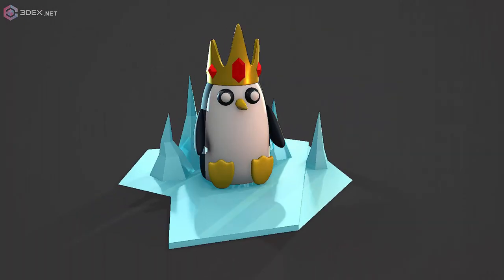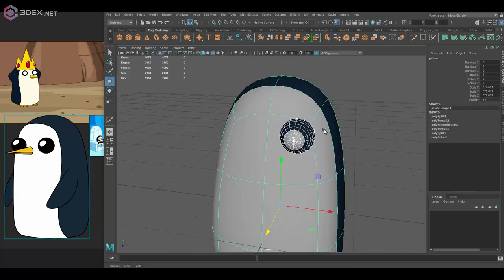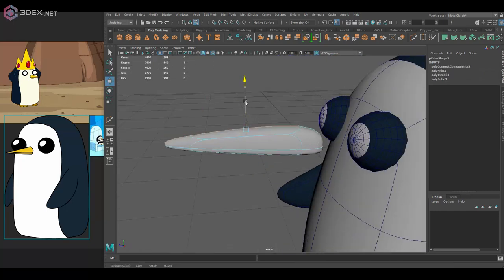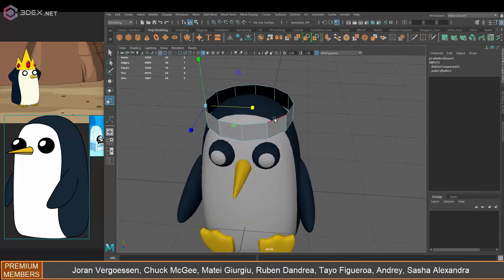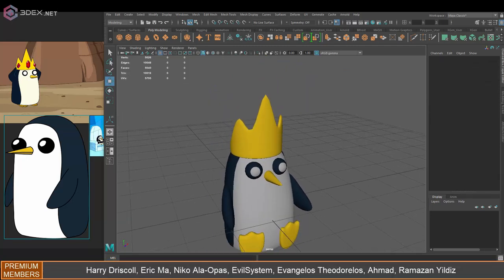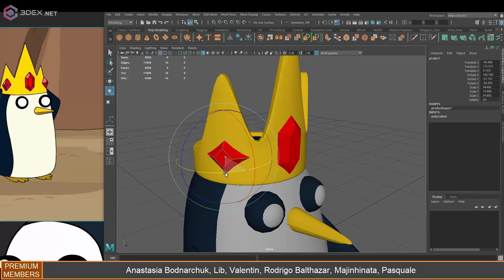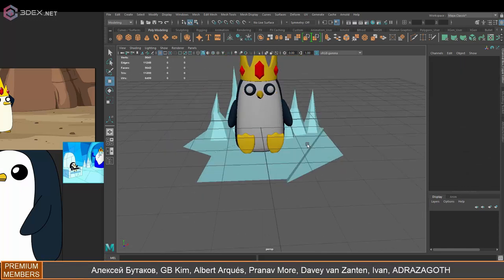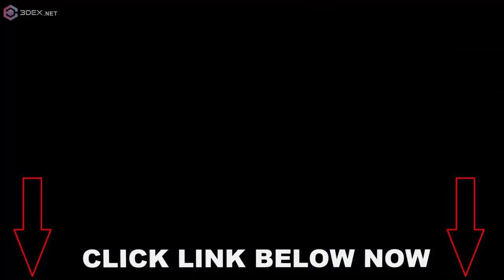Easy way to make a 3D model of Gunter from Adventure Time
Video showing how to make the Gunter using Maya

This video shows how to create a 3D model using Autodesk Maya. You will learn how to model  using Autodesk Maya, learn how to UV the model and texture within Maya. Marmoset Toolbag 3 was used for rendering.

W- move
E- rotate
R- scale
1 - standard mode
2- subdivision mode with cage
3- subdivision mode
4- wireframe
5 - shaded mode
6- texture mode